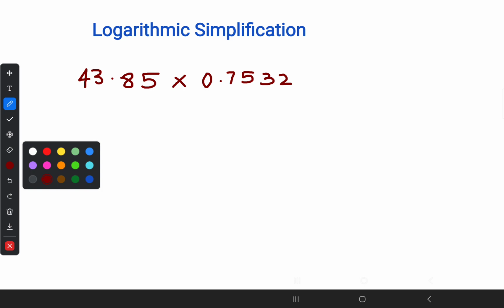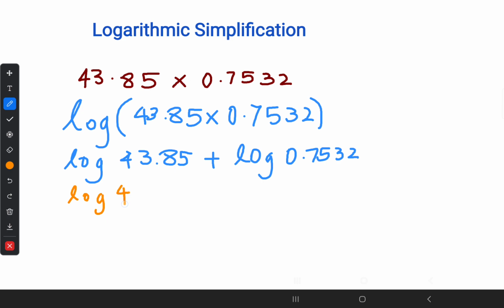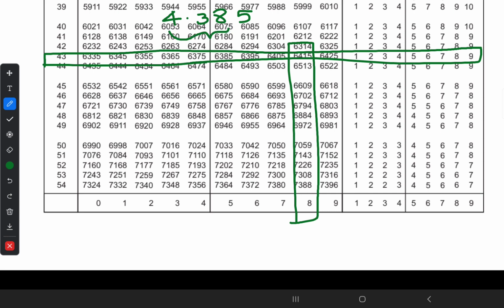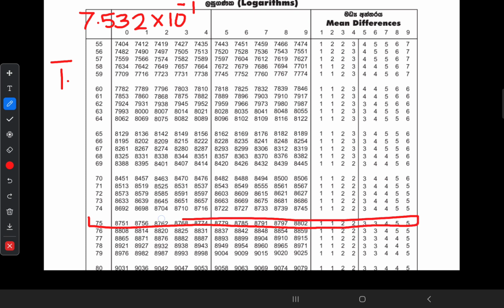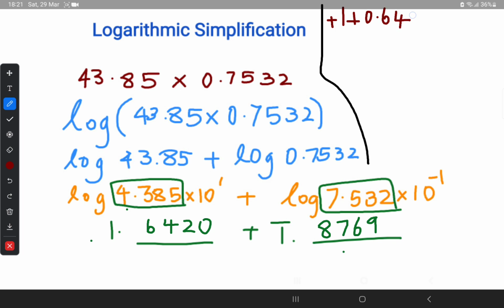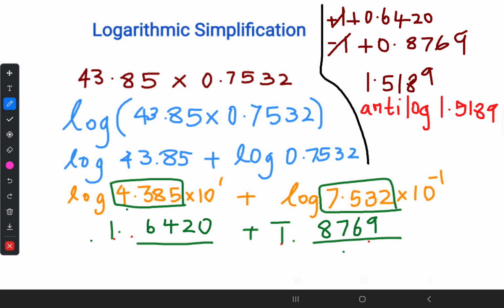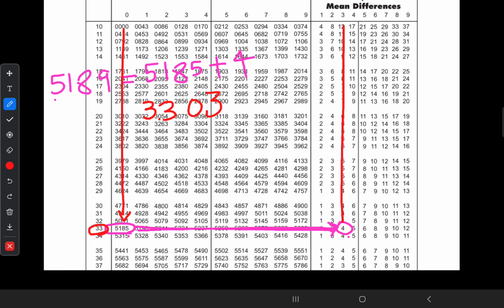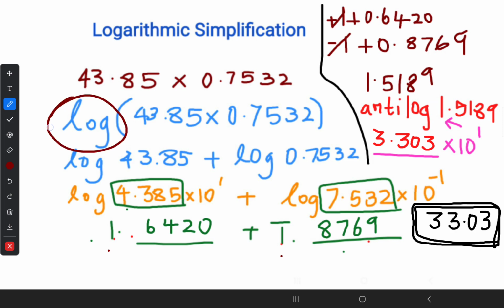Solving Problems Using Logarithms 🌐🏝| Indices and Logarithms Grade 10,11| ANTILOG, Logarithm Table